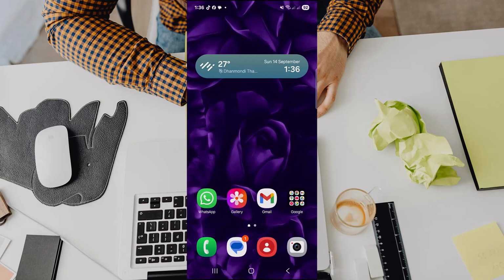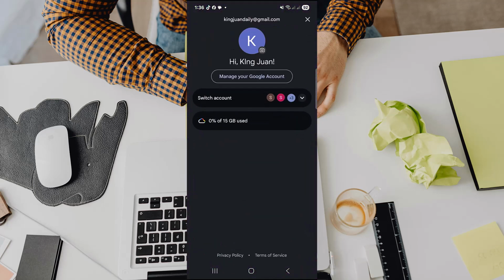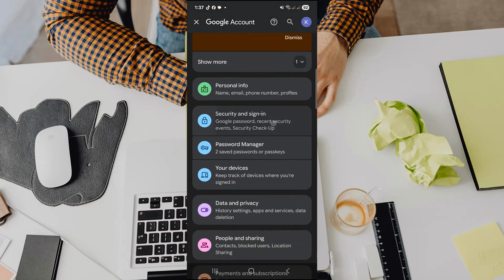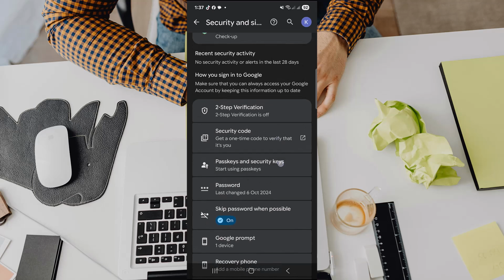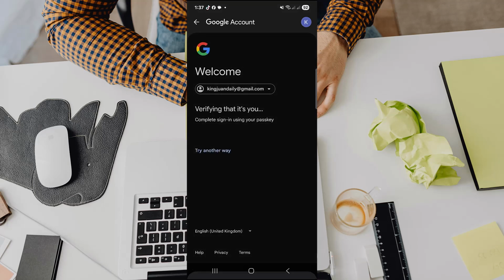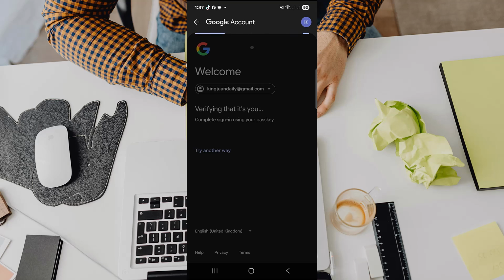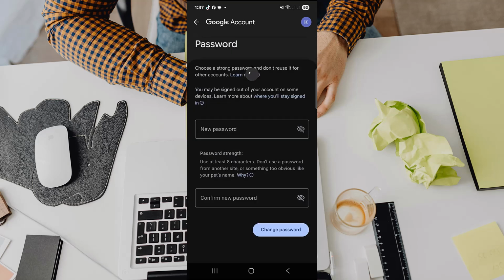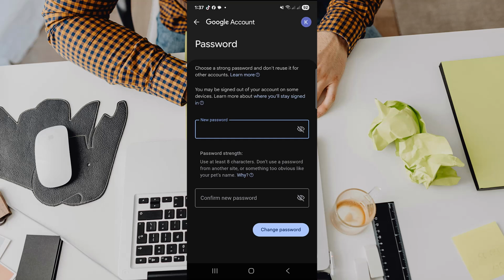How To Change Google Password On Android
How To Change Google Password On Android  | DigitalKnowledge101

In this step-by-step tutorial, I’ll show you exactly How To Change Google Password On Android

In this video, you’ll learn:
✅ Step-by-step guide to How To Change Google Password On Android
✅ Easy method on how to change google password if forgot on android
✅ Tips on how to change password on android